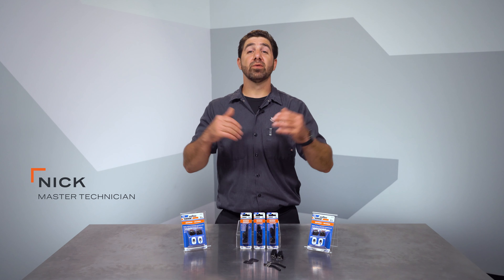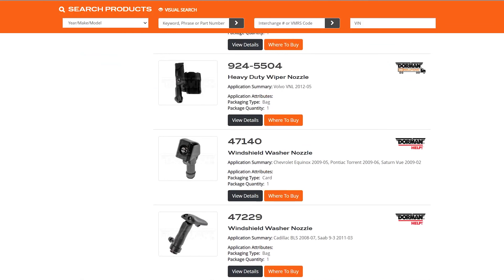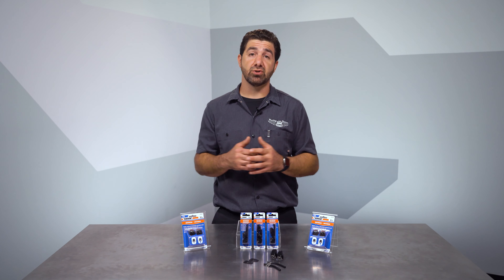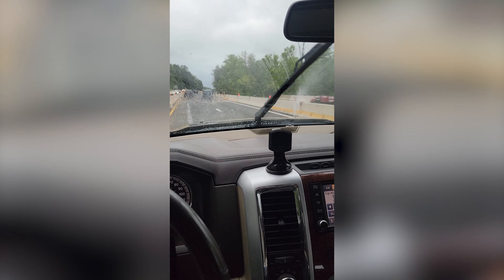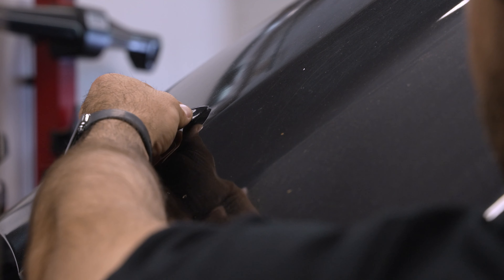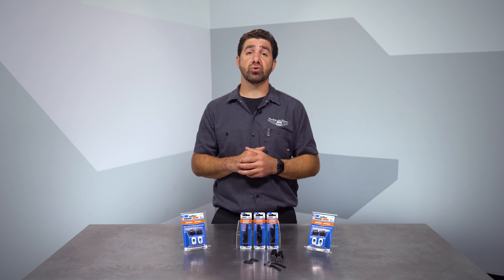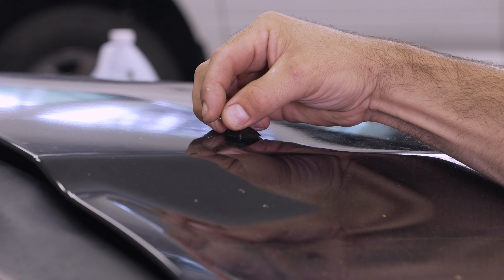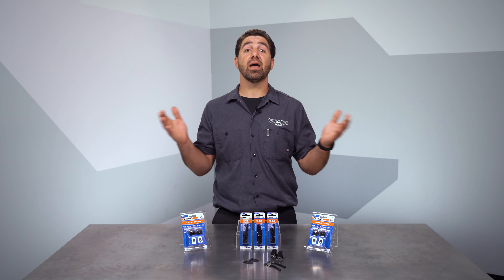How to install universal washer nozzles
If your car or truck’s washer nozzles aren’t spraying right anymore, installing replacements is easy. Dorman has direct replacements for many vehicles on the road, as well as universal replacements from our HELP! line of do-it-yourself products.

Watch this video to see how to install these kits, and see all our windshield washer nozzle solutions here on our